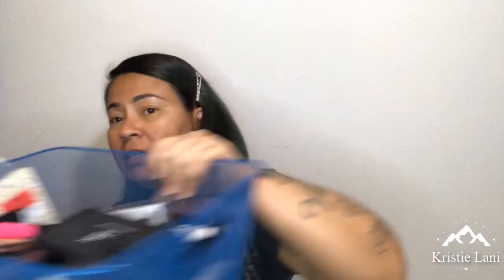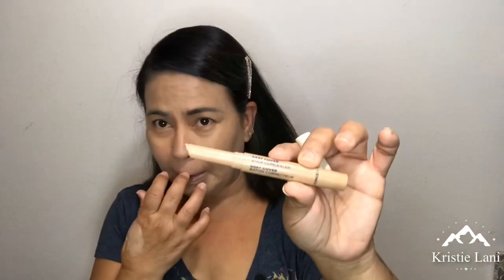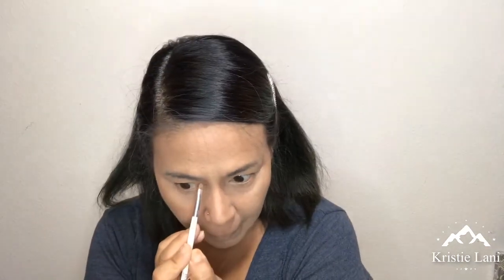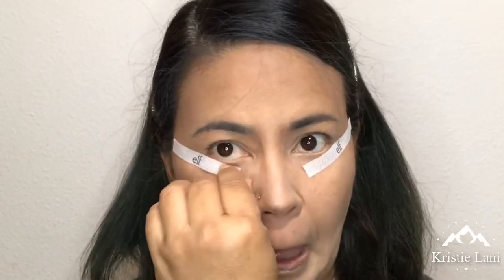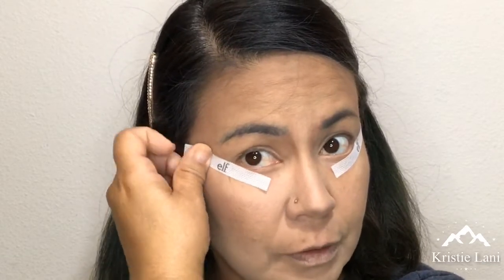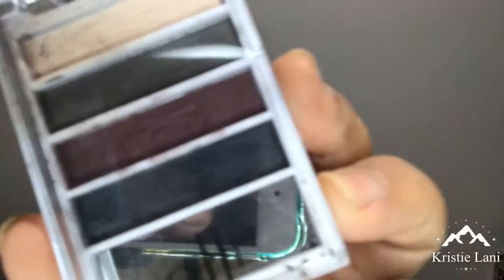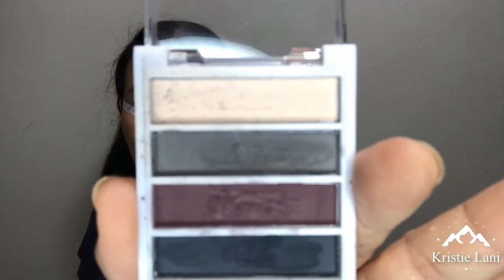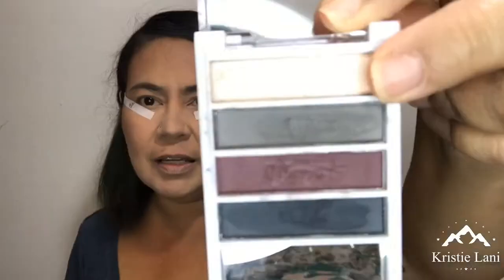Full Face Using e.l.f Makeup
Products used: elf flawless finish foundation-Linen
Contour palette, bronzer -warm tan, liquard matte lipstick -Smokey taupe, matte setting powder-medium, matte magic mist & set, shadow brow and liner palette, bronze peach blush, matte for plum eyeshadow,
Primer NYX can’t stop won’t stop
Concealer the face shop
I didn’t like the eyeshadow for that palette, a lot of fall out.

Big Mahalo’s to all that support me and watched my video.  Sorry for the loud A/C noise in the back